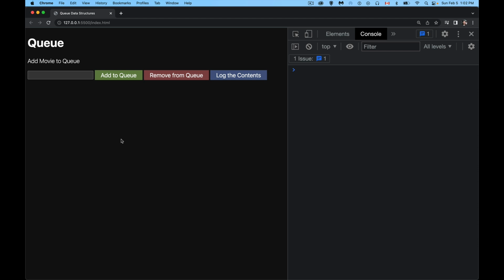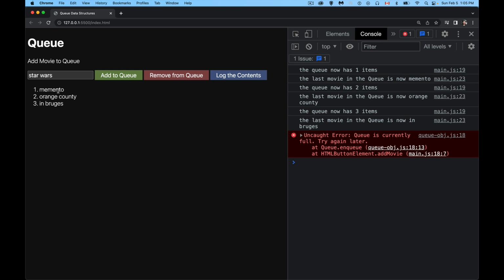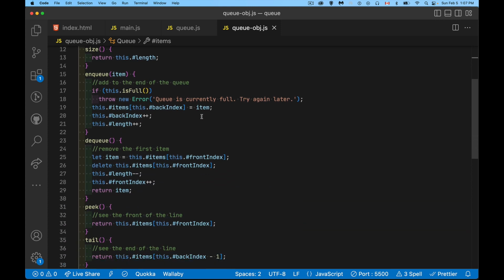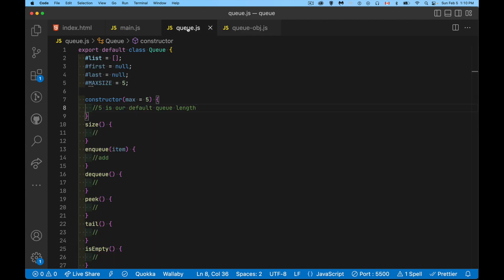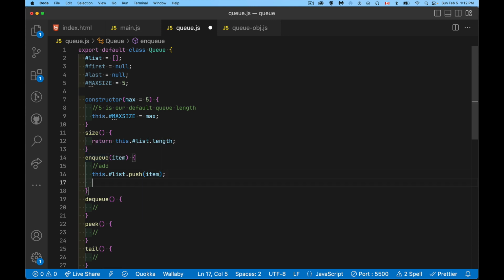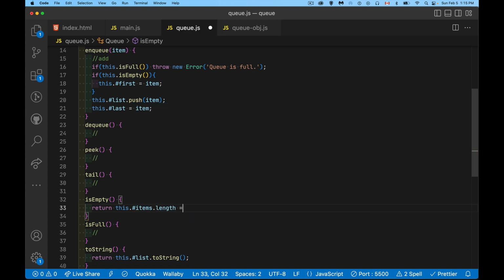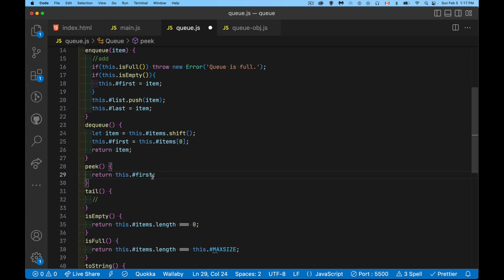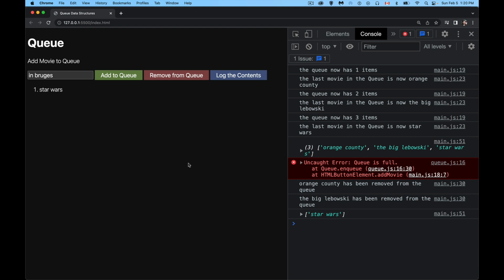Introduction to the Queue Data Structure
This tutorial explains what a queue is, why you might want one and then, with a live demo, how to create your own using either an Array or an Object as the foundation.